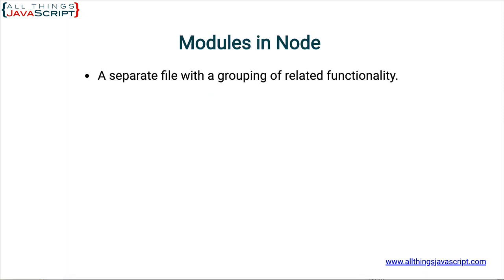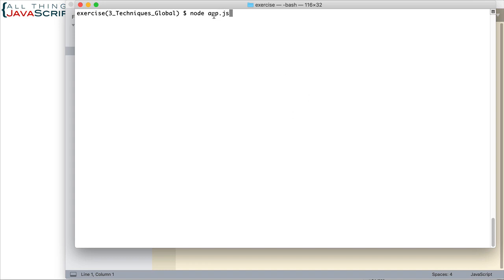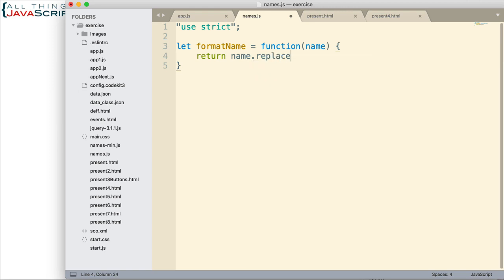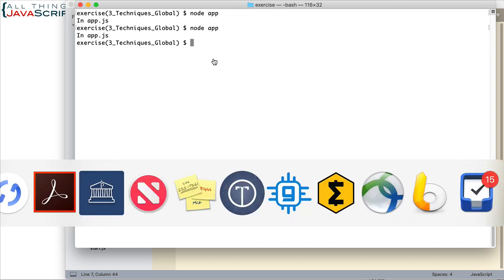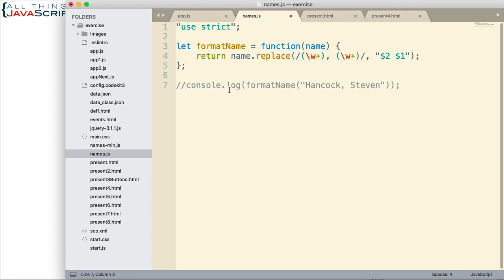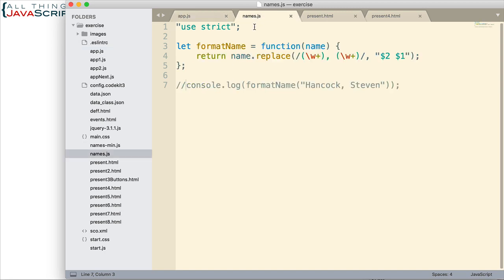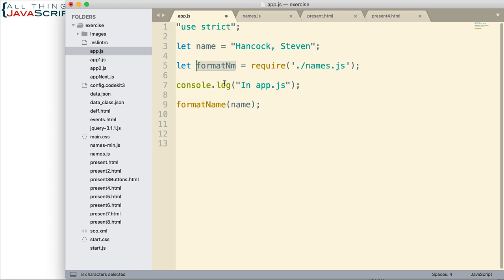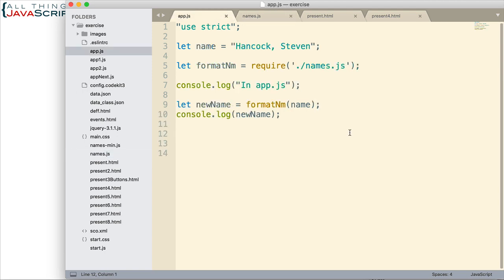Understanding and Using Modules in Node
In the third tutorial on Node we look at modules. We discuss what they are and create a simple module as an example.